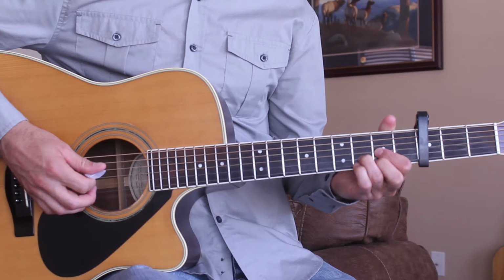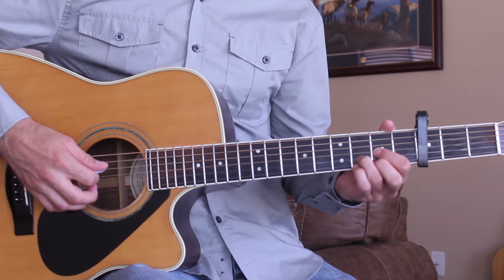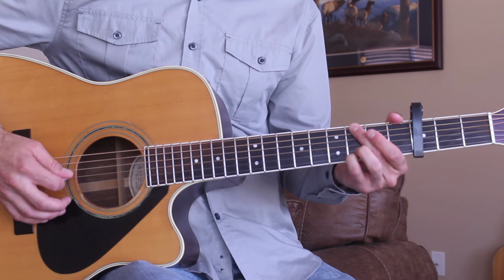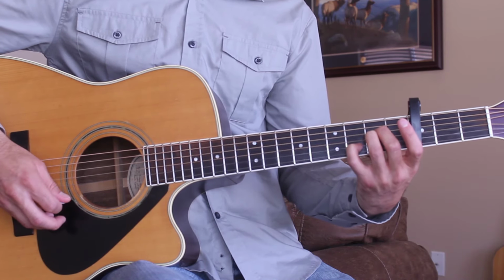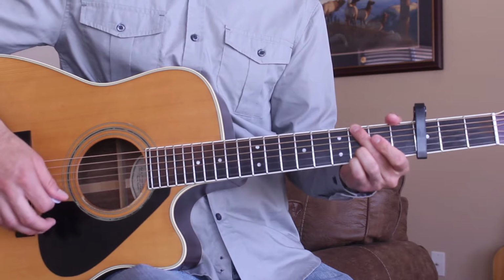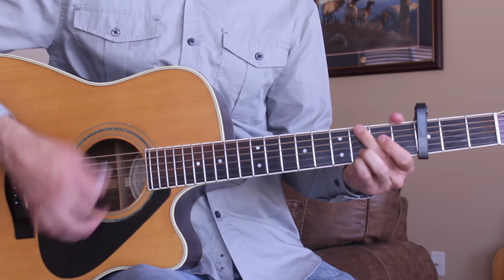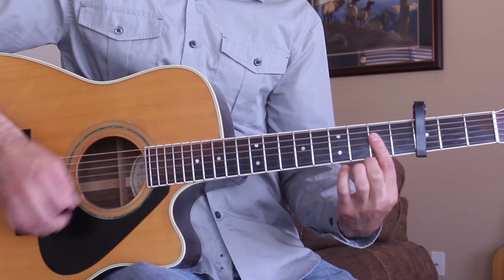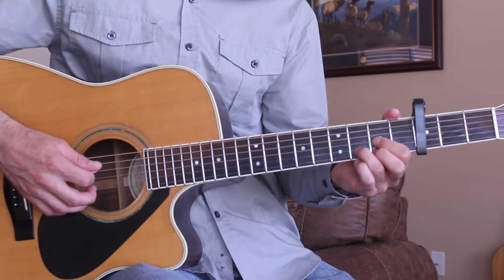Stuck On You - Lionel Richie - Guitar Lesson | Tutorial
This is a guitar tutorial for Stuck On You by Lionel Richie.  Today in this video guitar lesson, I'm going to teach you how to play the chords and strumming pattern to Stuck On You. This channel is a place for beginners, intermediate and advanced players to learn how to play your songs by many different artists.
CAPO: 3rd Fret
CHORDS: D/FSharpm/G/A/Bm
STRUMMING: DDUDDU

Support Learn Guitar Favorites!
THANK YOU TO MY PATRONS! Jason, Joey, Bo, Mitchell, Travis & John ~ Thank you so much!